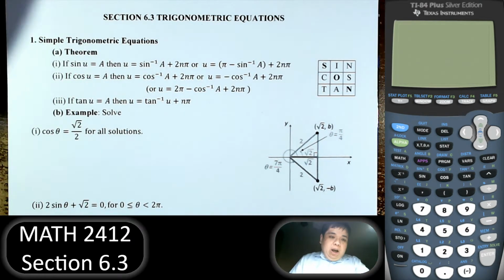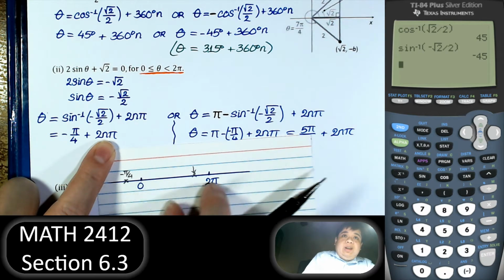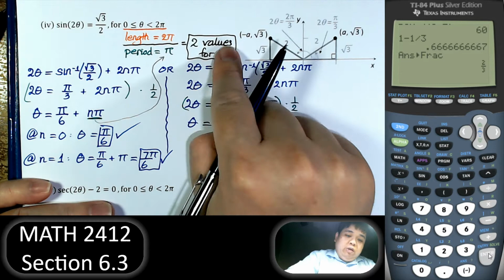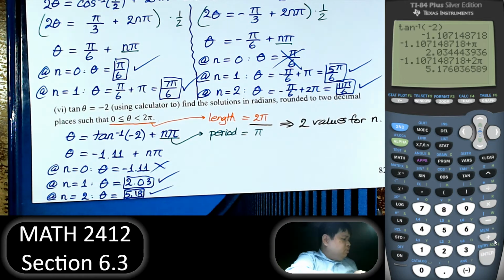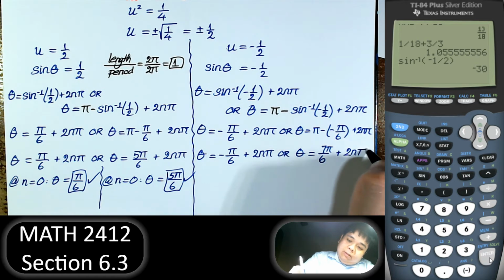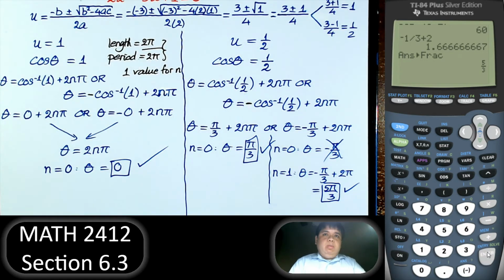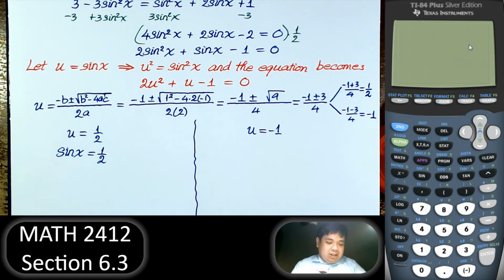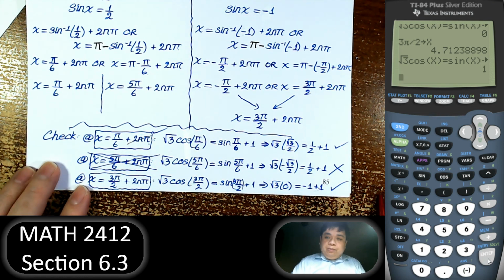Pre-Calculus - Section 6.3